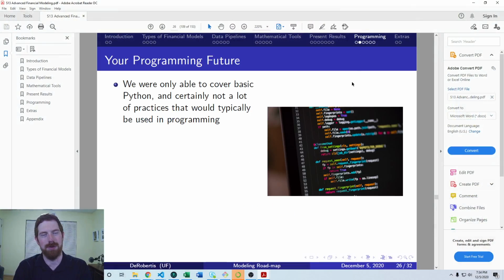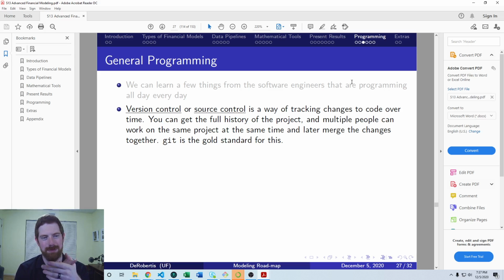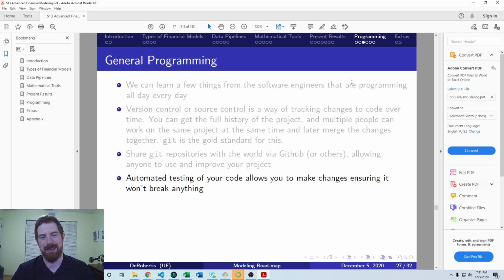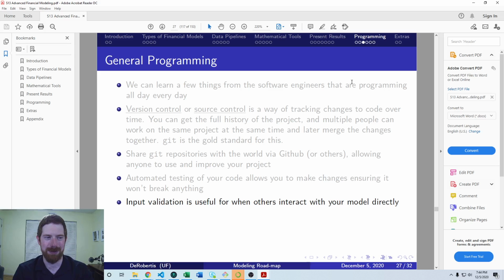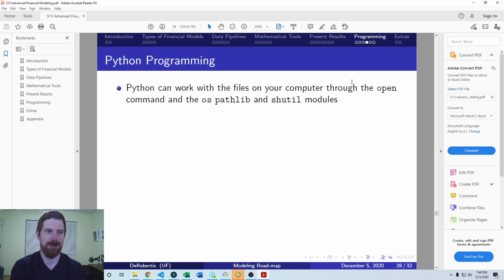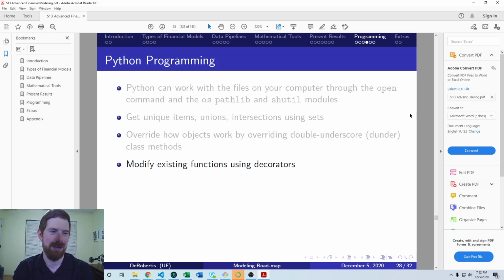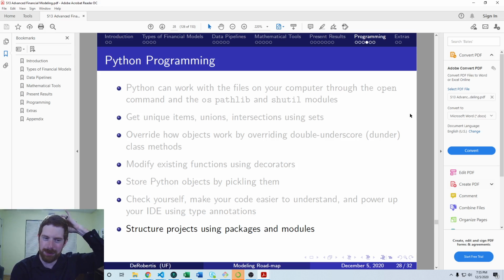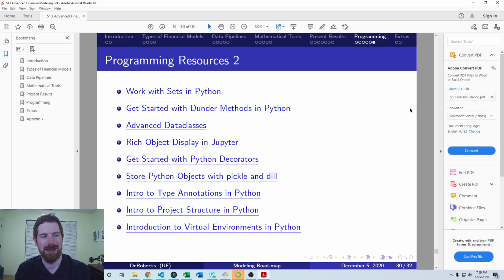Programming Skills for Advanced Financial Models - Advanced Financial Modeling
Programming Skills for Advanced Financial Models

- If you are going to take one suggestion from the general programming practices, make it version control. This is an essential skill in programming to be able to work with others. It will also open up options for yourself, giving greater freedom to tear apart the code and not worry about losing anything
- Automated testing also allows greater freedom as you are not worried about breaking existing functionality when adding new features of the model. pytest is a useful package to help
- Once you are offloading your code into separate .py files, it is useful to work with an IDE such as PyCharm or VS Code. In general, I recommend PyCharm if you are working only or primarily in Python and VS Code if you need a multi-language editor
- CI/CD allows you to automate the lifecycle of your code and remove all the manual actions you take to maintain it besides writing the code itself
- If you do go to working in an IDE, it is useful to start using type annotations as it will give super powers to your IDE to know exactly what you can and cannot do in the code, giving you suggestions and highlighting issues
- Experienced Python programmers use virtual environments religiously because they have been bitten in the past by package conflicts across projects. Once you are managing multiple Python projects, it becomes all but a necessity. They will allow you to keep the dependencies of each project isolated